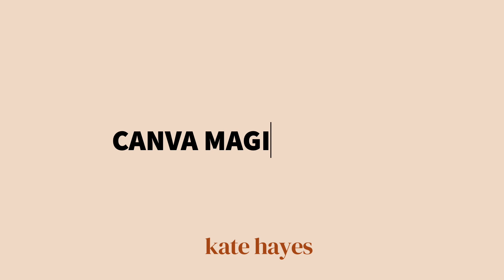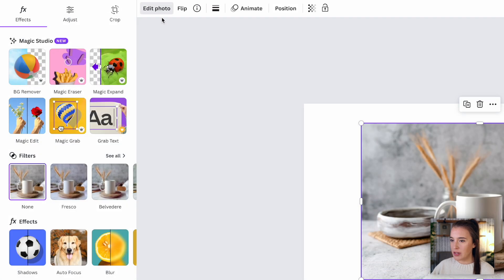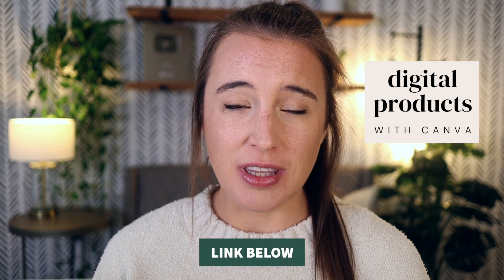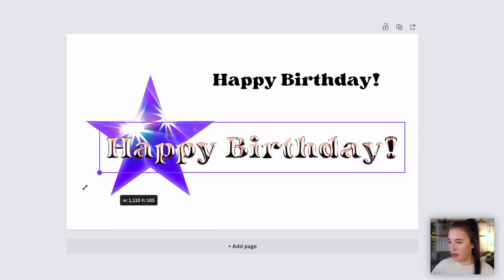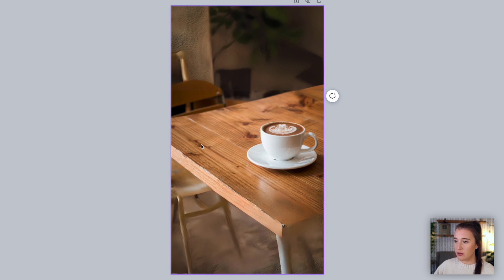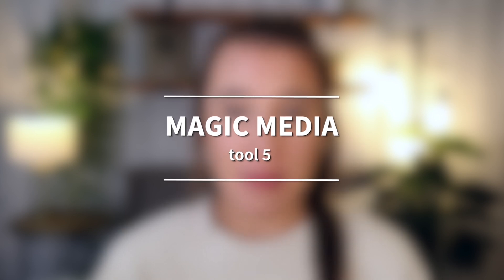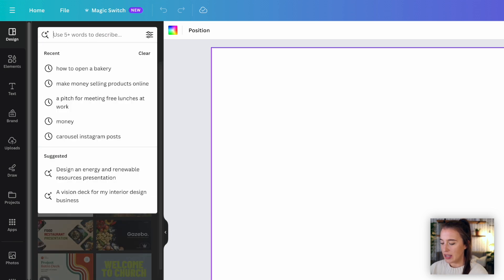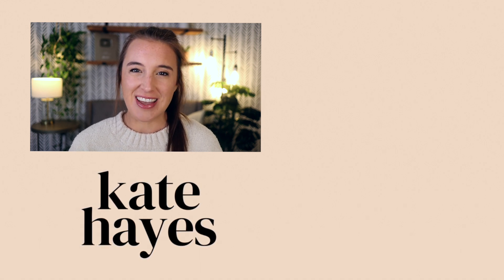NEW CANVA AI TOOLS ✨ (how to use CANVA MAGIC STUDIO)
Canva Magic Studio has just recently been released! This means BRAND NEW Canva AI tools for everyone!! Just when we though Canva couldn't get any better... they do it again! If you've been looking for the best ai tools out there to create social media posts, digital products to sell online, ai art, or really anything else, you definitely need to check out these new artificial intelligence tools on Canva! In this Canva tutorial for beginners, I'm going over my top 6 favorite ai tools that are part of the new Canva Magic Studio and showing you how I would use them to create lots of things- from Etsy digital products to marketing materials, and more. If you've been searching for tips on how to use Canva, Canva design hacks, ai photo editing, Canva video how-to's, Canva pro capabilities, or instructions for the Canva ai image generator, look no further. These are definitely some of the top ai tools out there and some of my favorites for sure. The release of Canva Magic Studio has made a splash in ai news to say the least, especially when it comes to tools that include ai video, text to video, and more. So if you've needed a Canva course for AI to get started with, you're in the right place. Create your design with Canva and save hours using the new Canva AI Magic Studio.

✨ Mentioned in this video:

➡️ DIGITAL PRODUCT POWERHOUSE (free masterclass + unlock your invite to my Digital Products with Canva full course at a MAJOR discount)